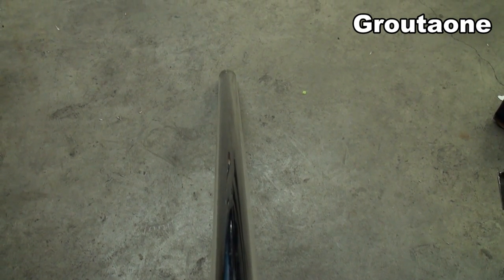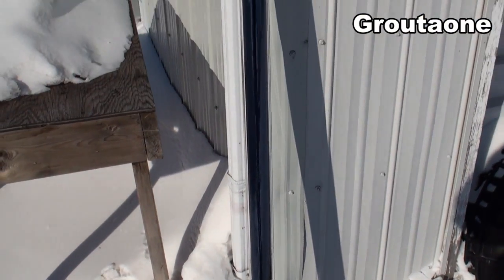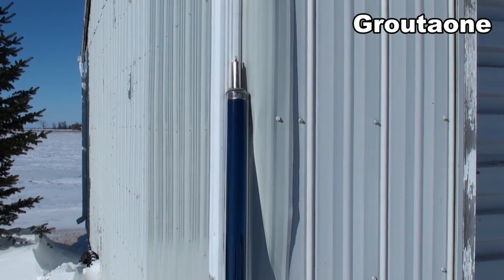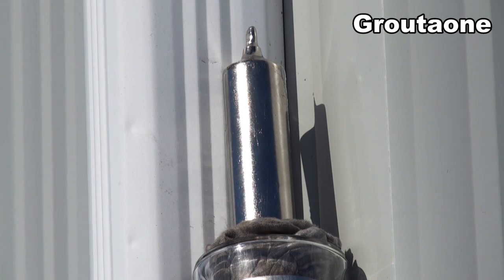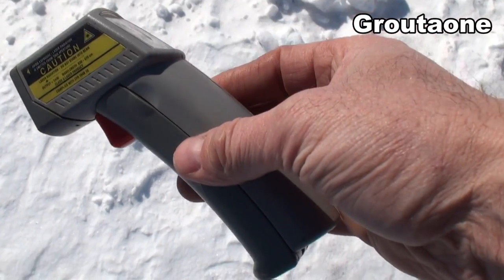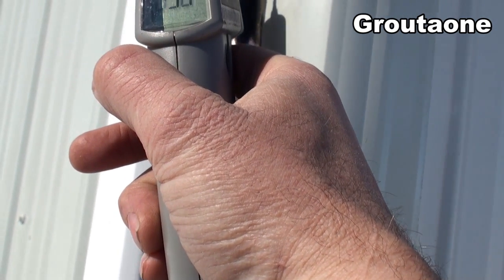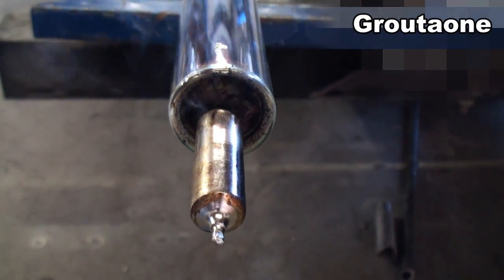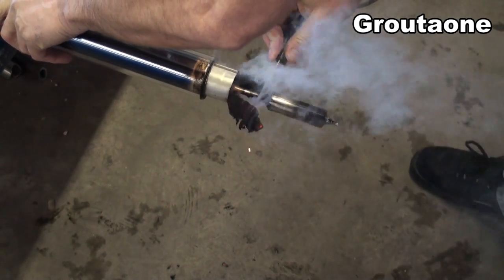Solar Vacuum Tube Makes 370F Temp @ -19c PT2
Testing at around -20c, amazing results